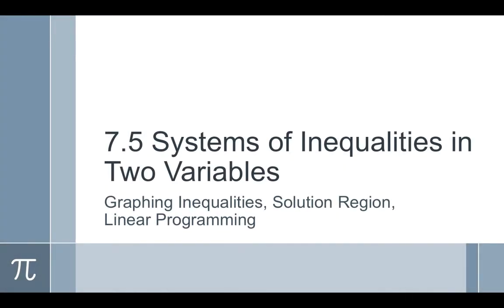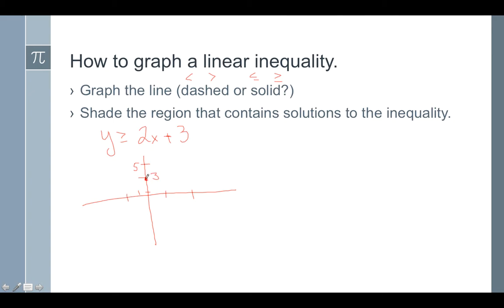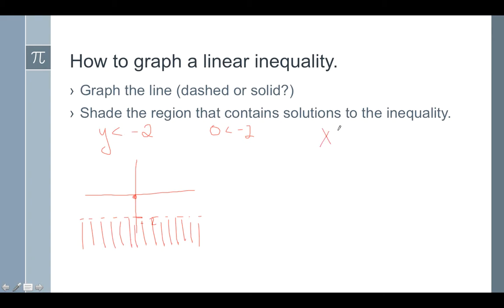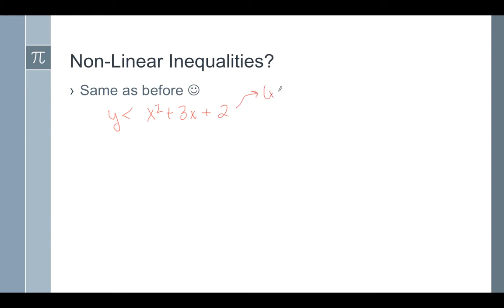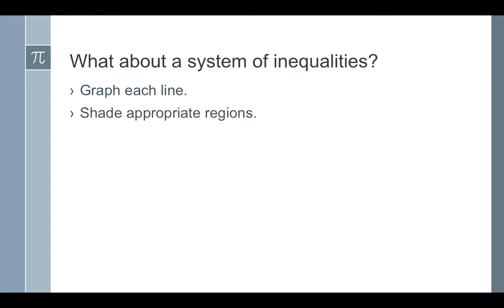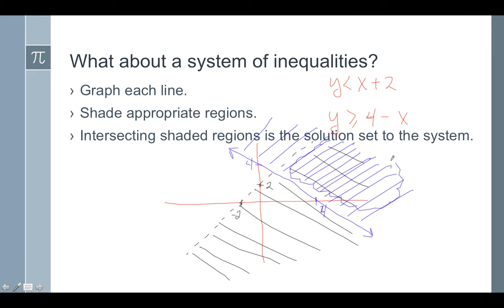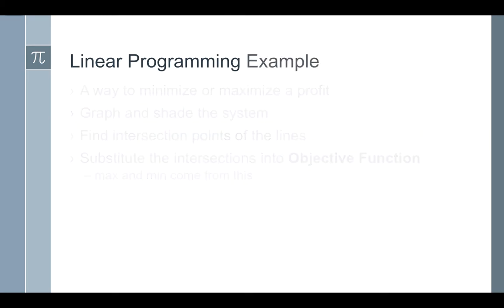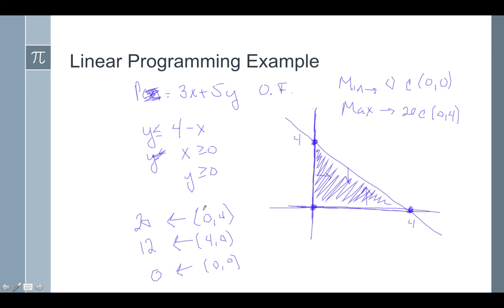7.5_Systems of Inequalities_PreCalculus